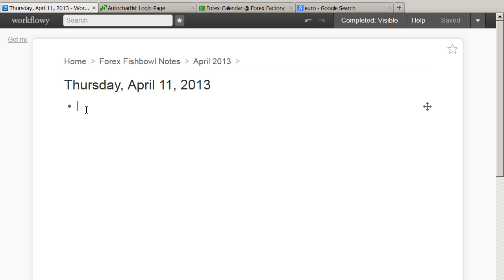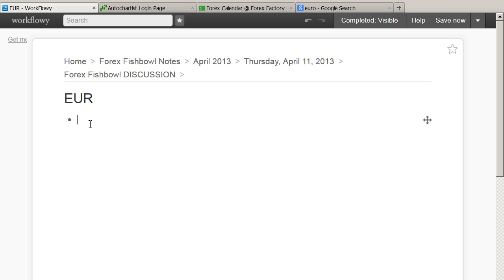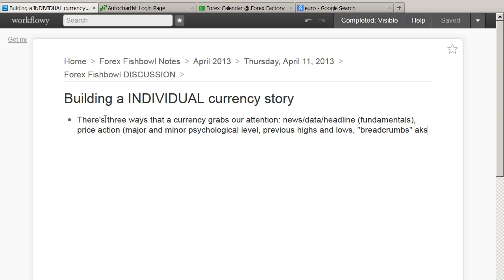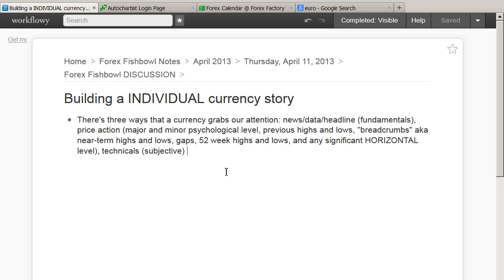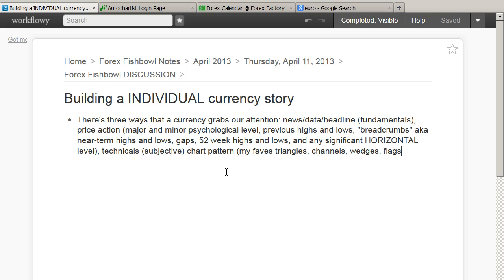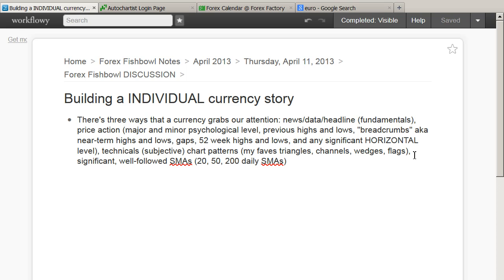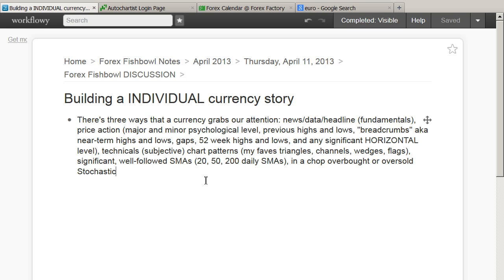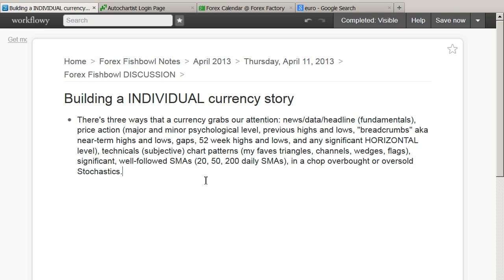A lesson in how to find trades: Charthacking